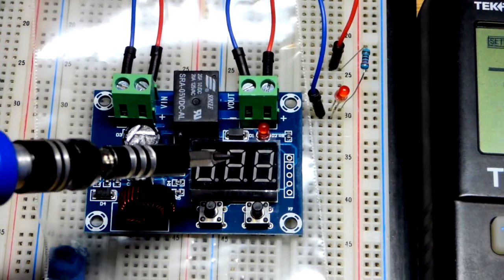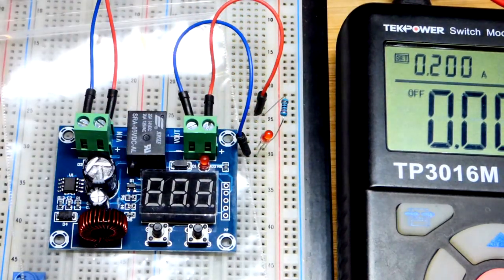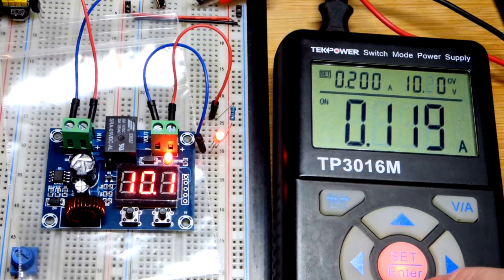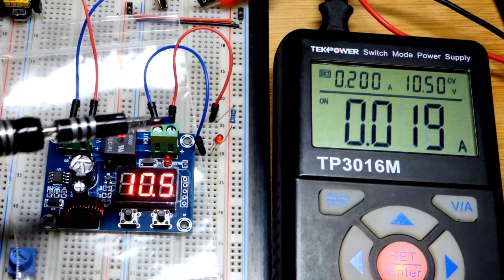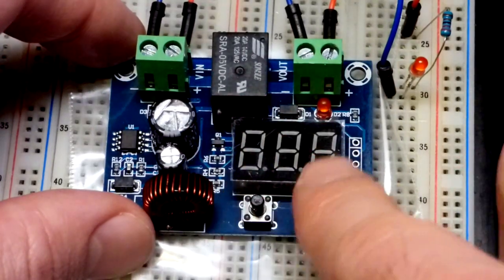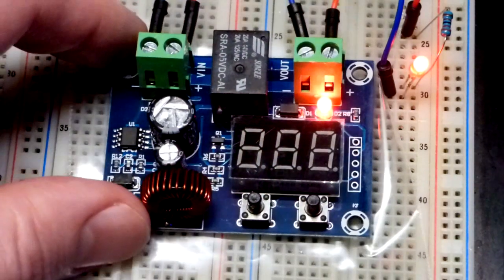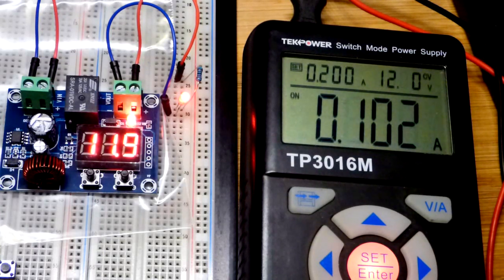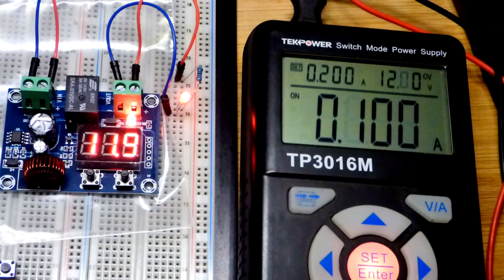Low voltage cutoff module used for battery protection electronics demonstration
Chapters:
0:00 introduction to the module
0:46 Demonstration of low voltage cut off
2:25 Adjusting the shut off and on voltages